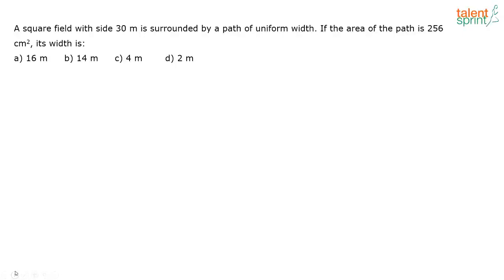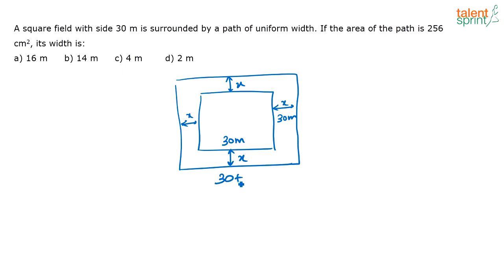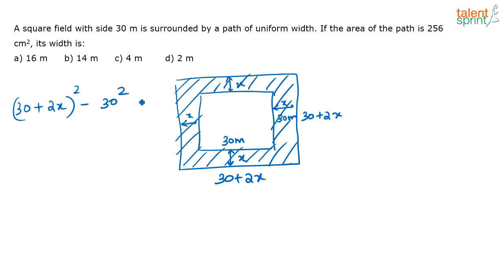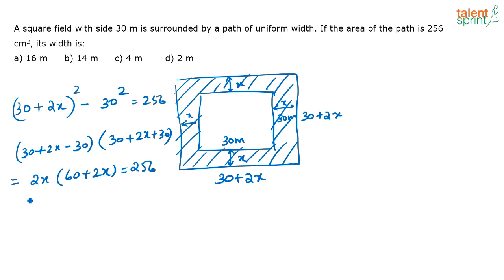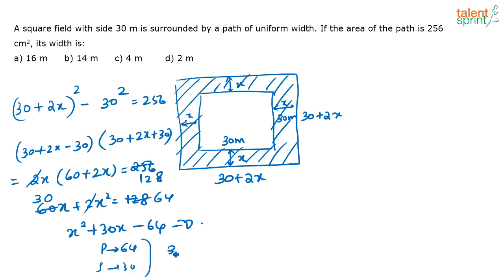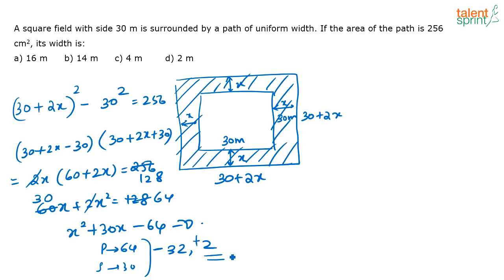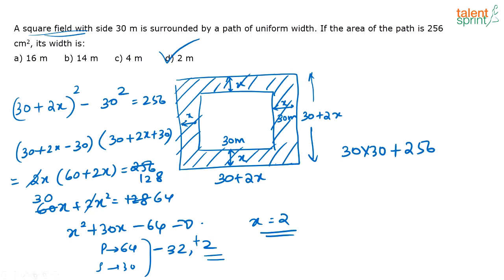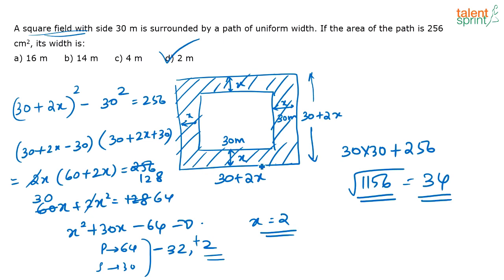Mensuration | Additional Example - 15 | Quantitative Aptitude | TalentSprint Aptitude Prep